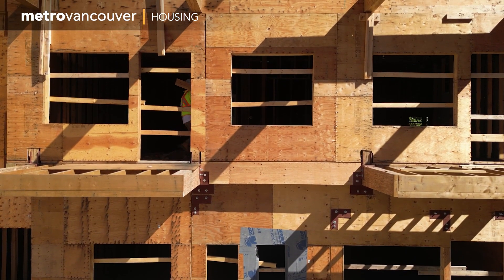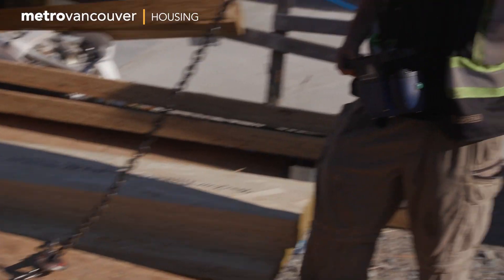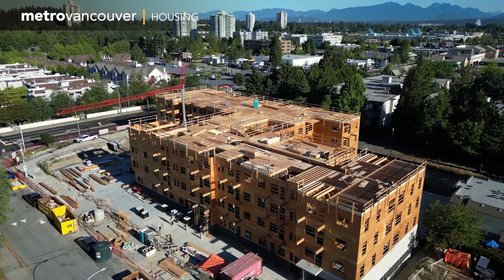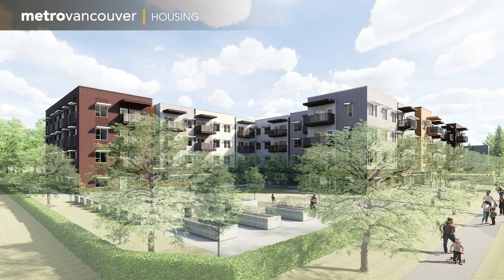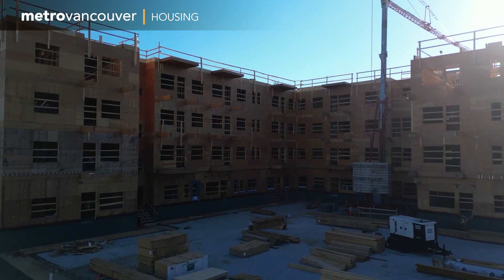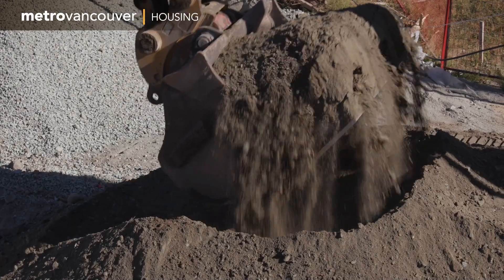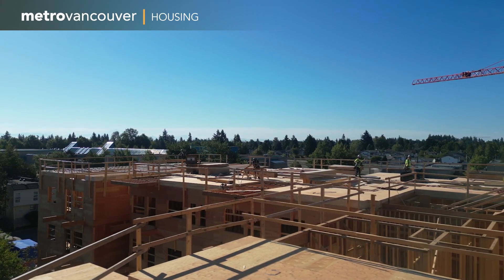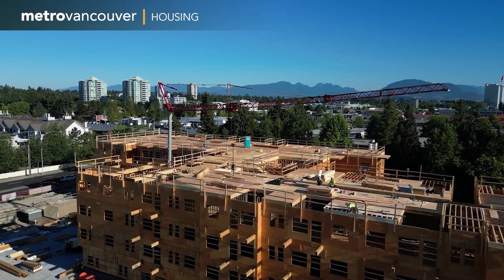Kingston Gardens Redevelopment 2023 Update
Metro Vancouver Housing is redeveloping the southwest portion of Kingston Gardens in Surrey. The 85 unit building project reflects the objectives of the Metro Vancouver Housing 10-Year Plan to renew existing housing and build new homes.